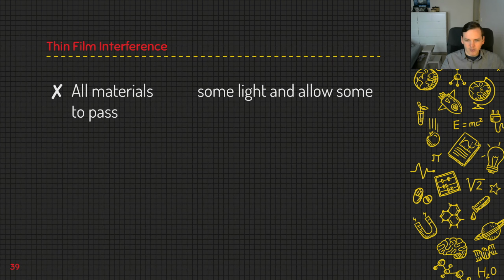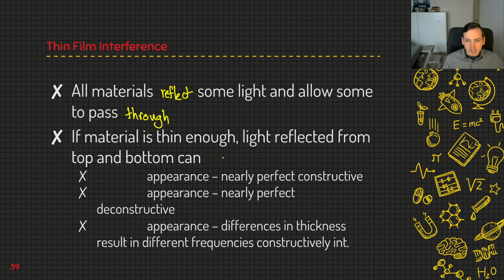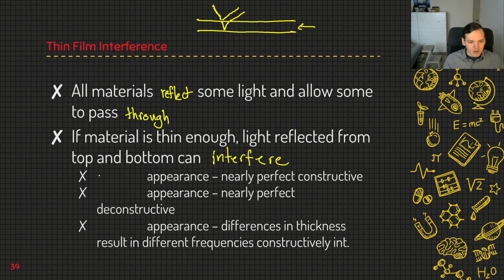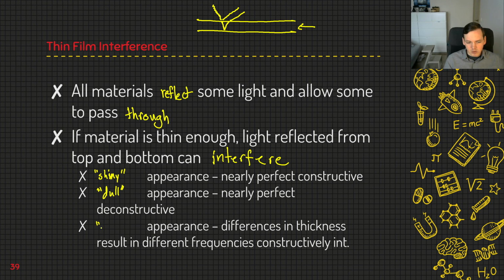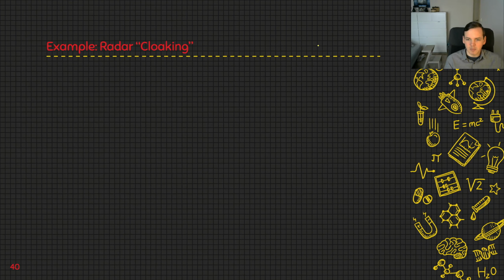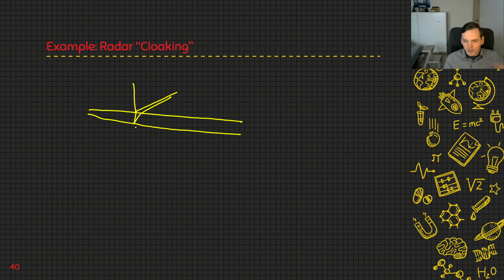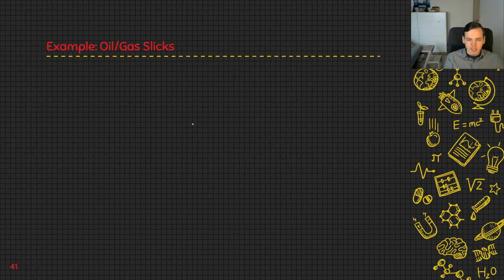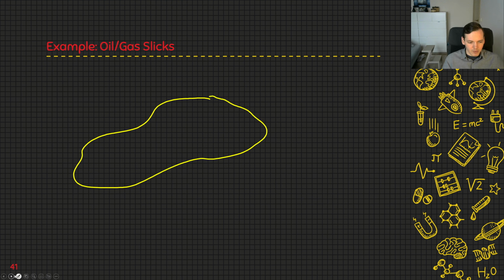10.6.2 - Thin Film Interference